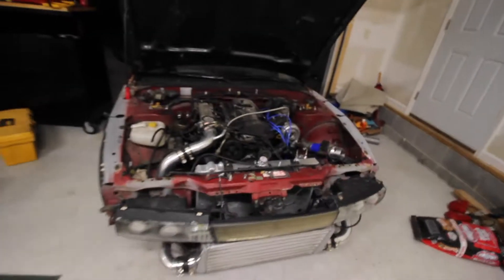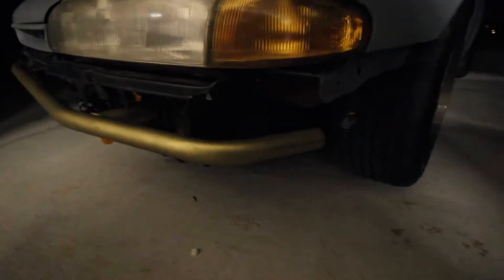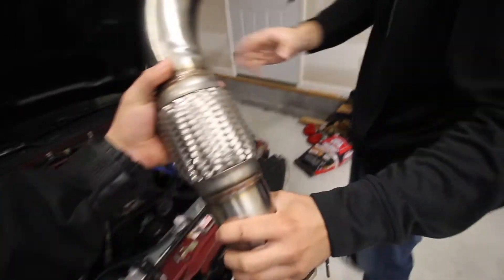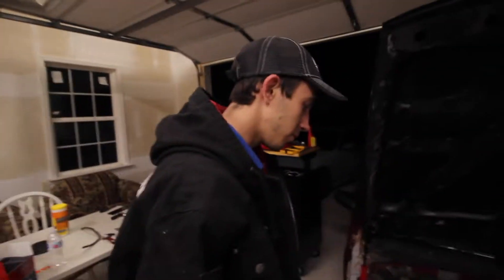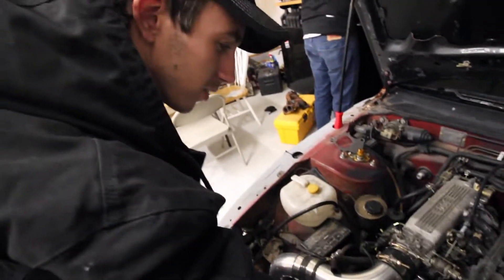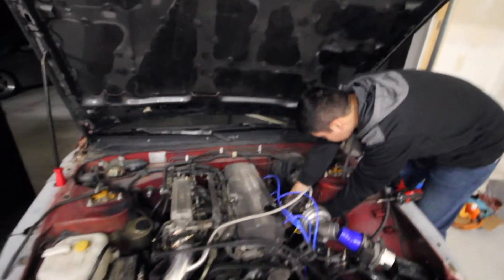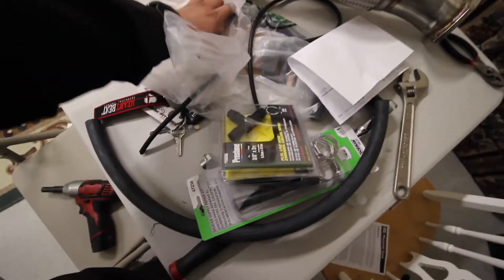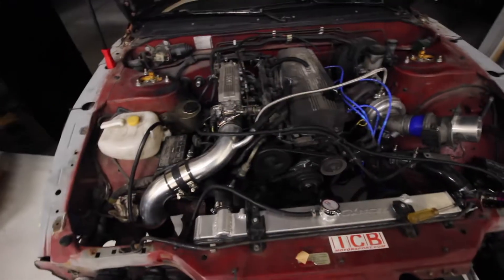Almost There! | S13 update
Things are coming together for Fernando's S13. Now it's a matter of making a few adjustments and it'll be ready for the streets. Big shoutout to our friend Talonrue for the help.